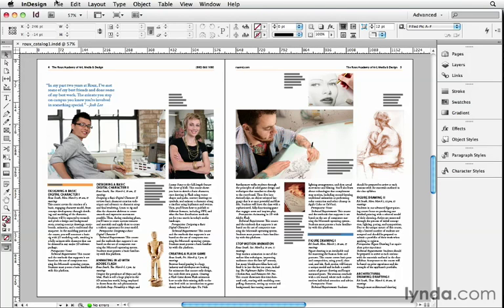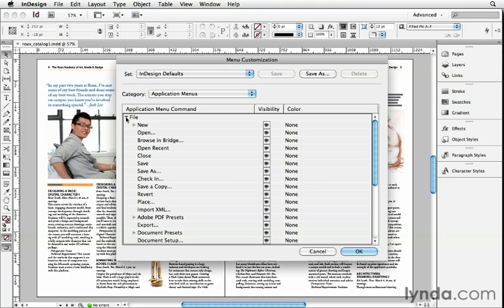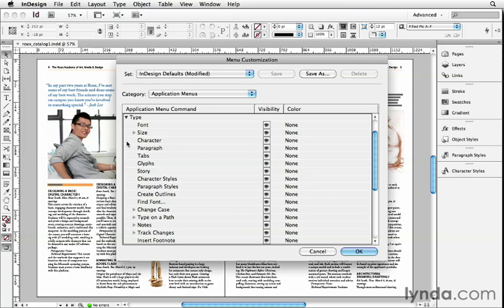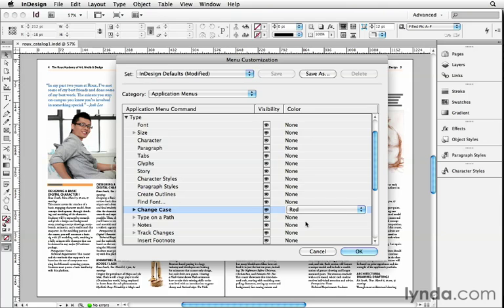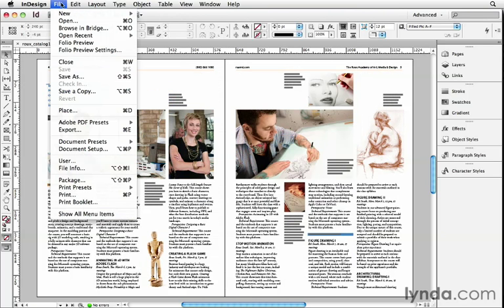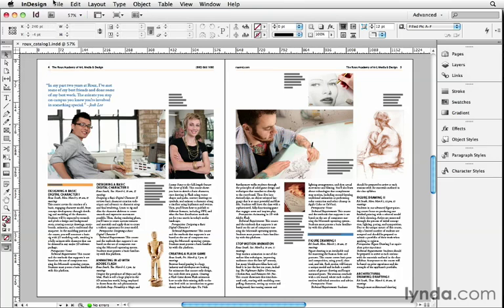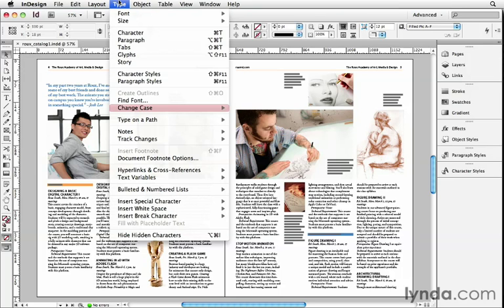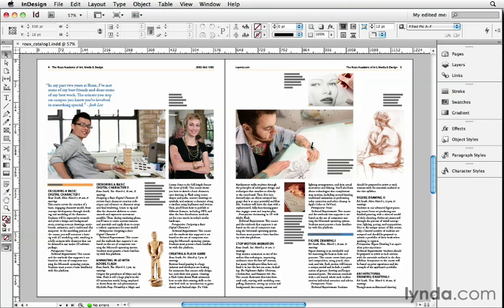03 Customizing InDesign menus